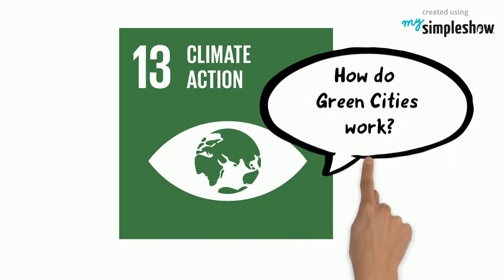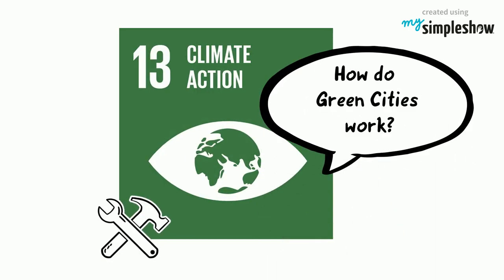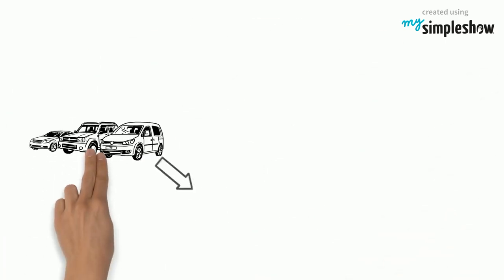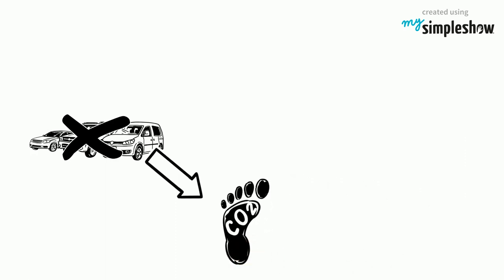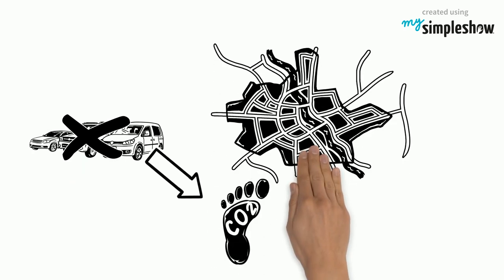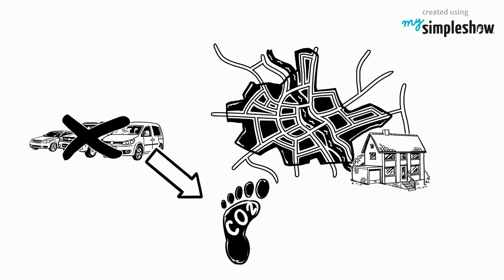How do Green Cities Work?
Did you know that there are cities focused on sustainability, and they are called green cities? Learn more about them!

This video was created to support the campaign "Goal 13 - Climate Action".